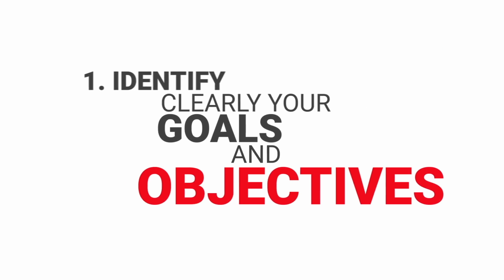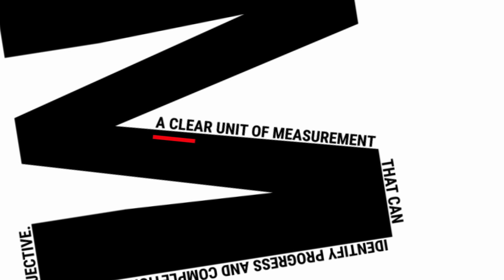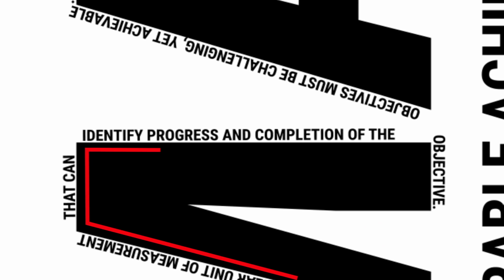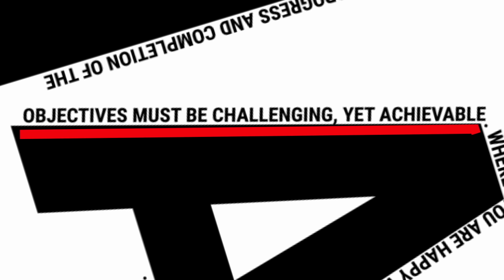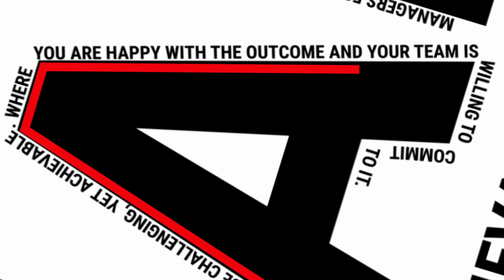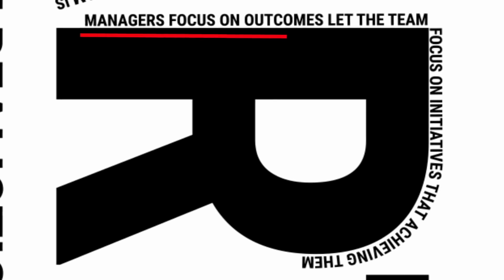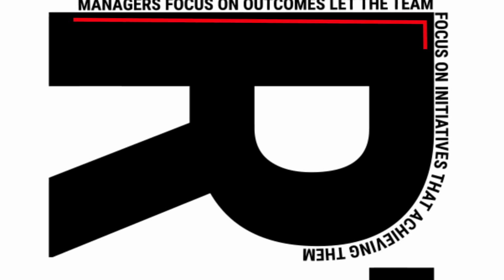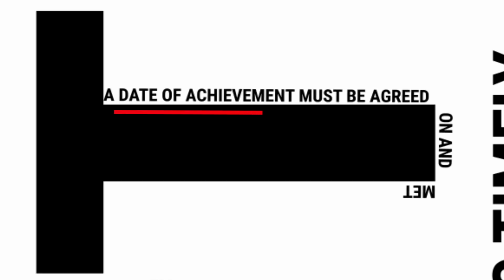Achieve Business Goals Consistently. Startup to Enterprise you can't go wrong | Daniel Hindi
We all can set goals but are we all achieving them?
 too many of us set goals for ourselves and our businesses yet too few actually achieve them. And it's not always from a lack of effort.

Hello I’m Daniel Hindi
Welcome message
This is Daniel Hindi and today we are going to talk about How to actually achieve our elusive goals

The problem isn't the goal
Its a lake of objectives
While finding the right goals are important they're usually not the reason why we're not achieving them.
Most skip or confuse the next step which is defining your objectives that help you achieve your goal and if they do to find their objectives they're not smart objectives

Early on in my career, I used to suffer from the same problem until I finally figured out how to start achieving my goals years later when I really started digging into the wealth of knowledge is available at our fingertips through the Internet and books at large that a man called Peter Drucker Created a system called smart objectives I could've save me years of struggling to figure it out on my own. Hey I'm going to explain this system to you and how to implement it

1- Goals vs Objectives
Aren’t they the same? no.
Before SMART objectives, Define your goal
Goals are outcomes
Objectives are how to achieve those outcomes
Bad Goals: Make more money
Good Goals: I want to be the #1 choice for my customers
If you are struggling with this point please do watch “Start with WHY” - Simon Sinek
Objectives are how we get there. Example: if our goal was “be the #1 choice for my customers in my category” then objectives would be:
Increase trust in my Brand
Provide 24/7 support
Cut bug log in half

2- What are S.M.A.R.T. Objectives
Acronym
Specific – outline a clear statement the defines what is required.
Measurable – A clear unit of measurement (preferably numerical) that can identify progress and completion of the objective.
Achievable – objectives must be challenging, yet achievable. Where you are happy with the outcome and your team is willing to commit to it.
Realistic - Managers focus on outcomes let the team focus on initiatives that achieving them
Timely - A date of achievement must agree on and meet.

3- KPI’s
If you're going to concern yourself with outcomes, and your team with initiatives to achieve those outcomes
You need to identify key performance indicators that are easily measured to see if you're on track for each initiative or not.
This will help you with your overall measurements. The M in SMART
So if one of our objectives was to Reduce bug by half then your KPI would be very easy to measure weekly and even daily
If your objective was to increase trust in the brand then you need to break that into a smart objective which is something like getting three customer testimonials and host them on our website
You can see how one is subjective while the other is objective

4- Autonomy
Own your part
If we delegating how do achieve our outcomes to our team we have to give them the autonomy to be able to achieve those outcomes in the way they best see fit sometimes if we Micromanage we get in the way of our team achieving your objectives. We also give them an excuse to blame us even though they would never do it to our face if they don't achieve their objective

5- Accountability
You have to hold your team responsible
After we read the find our goal set smart objectives clear KPI's and how to measure the initiatives taken to achieve our objectives then giving our team the autonomy to work on their initiatives it's time for us to place accountability on our team it starts with putting a meeting on your calendar at the end of the allocated time whether that was a month or a quarter to review everyone's objectives.
The idea is not to have everybody on the chopping block, As your neck maybe one of them. The idea is to make sure we hold each other responsible for our portions of the business

Recap
Summarize points
Define your goal
Have SMART Objectives
KPI’s for initiatives
Autonomy for your team
Accountability

 software development startup cogent step tech project management